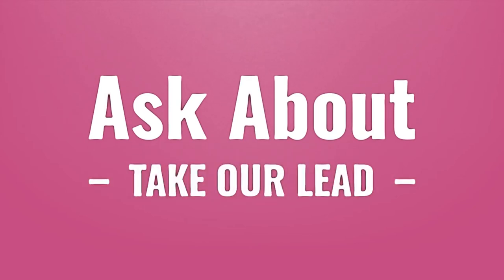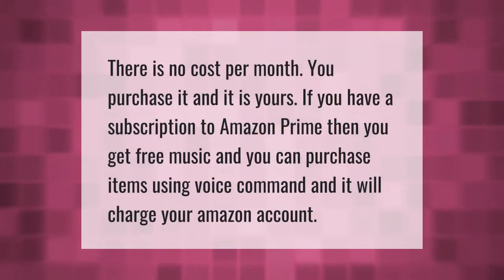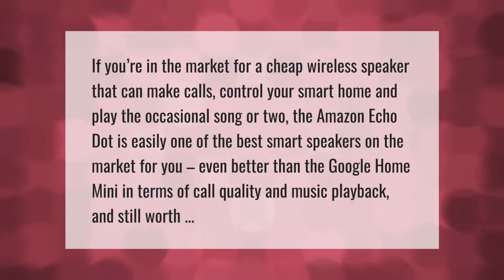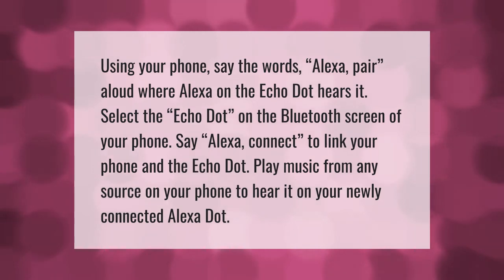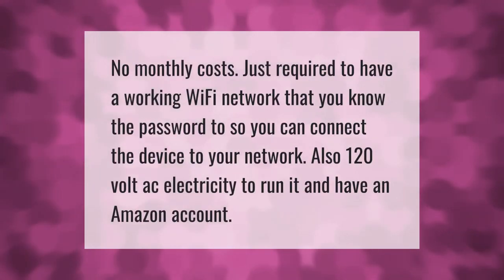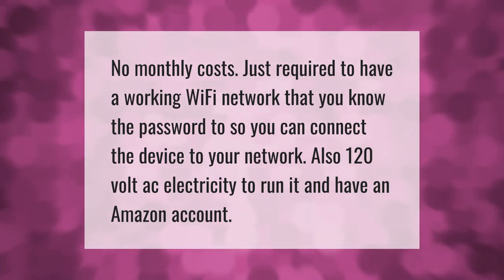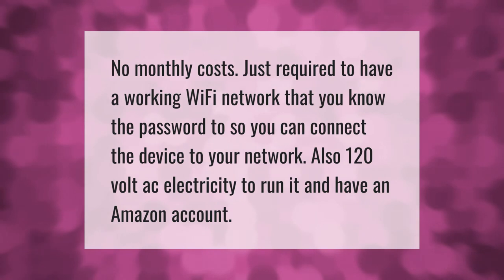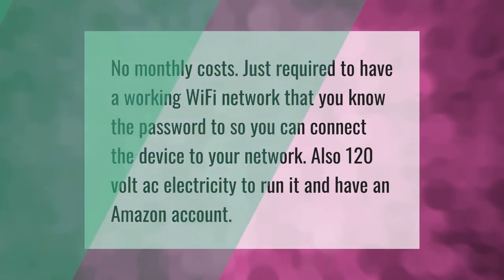Is there a monthly fee for Echo dot?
00:00 - Is there a monthly fee for Echo dot?
00:32 - Is Echo DOT worth buying?
01:02 - How do I listen to free music on Echo dot?
01:35 - What is Echo dot used for?
02:05 - How much does it cost to use Alexa echo dot?

Laura S. Harris (2021, June 22.) Is there a monthly fee for Echo dot?
    AskAbout.video/articles/Is-there-a-monthly-fee-for-Echo-dot-255666